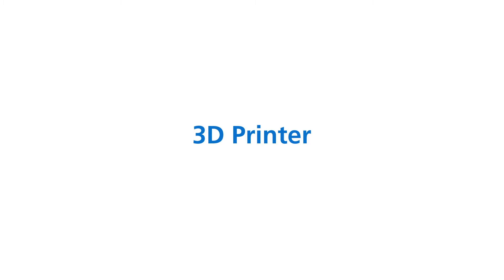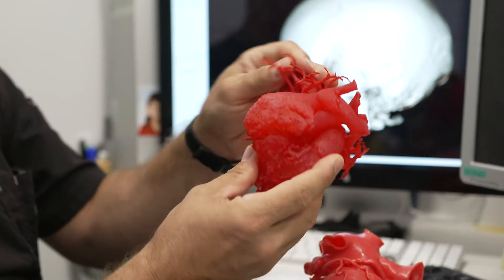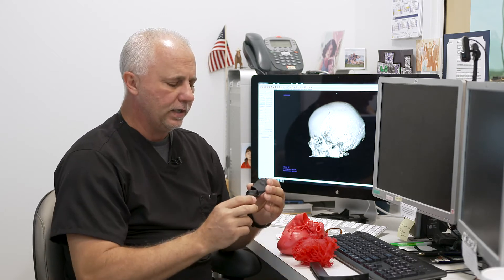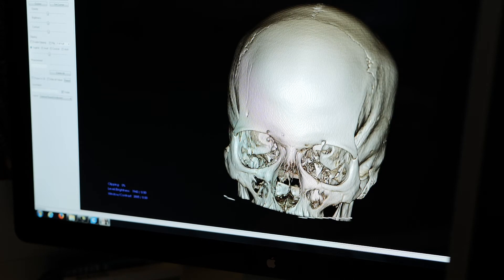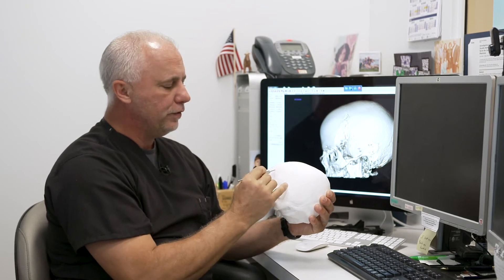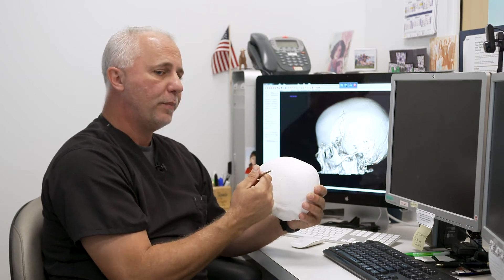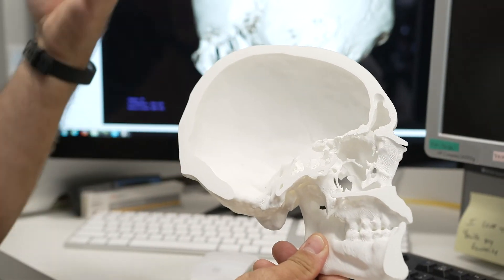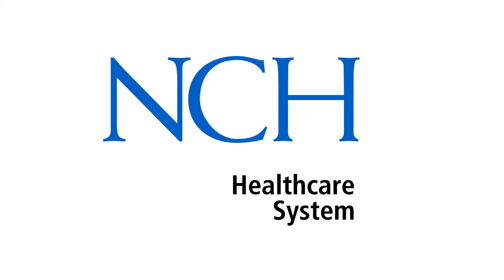3D Printer - Simulation Center | NCH Healthcare System